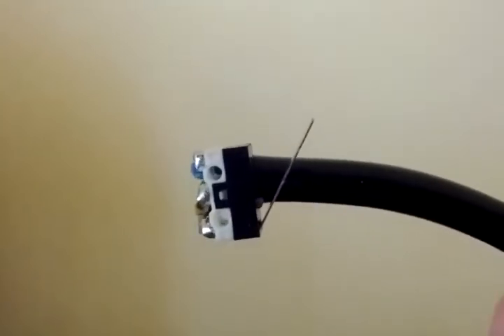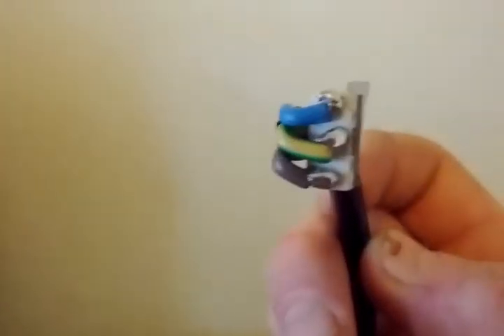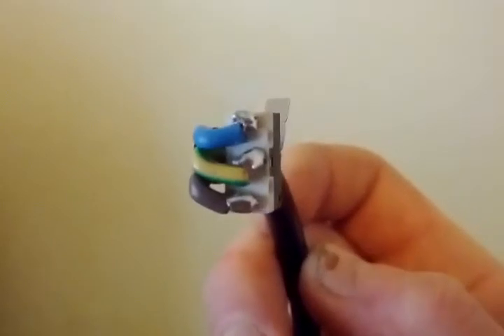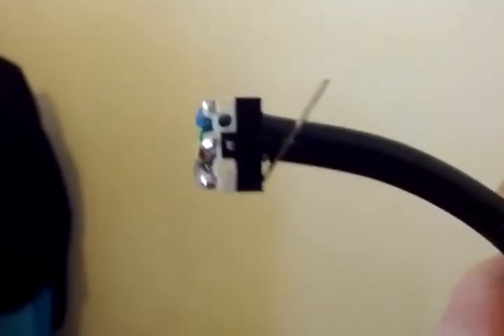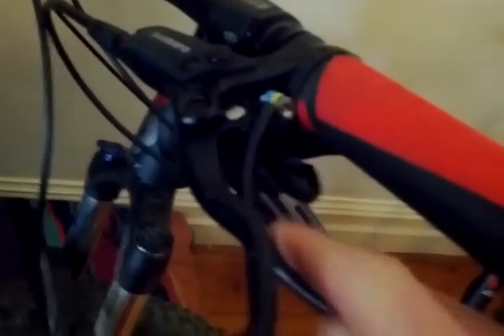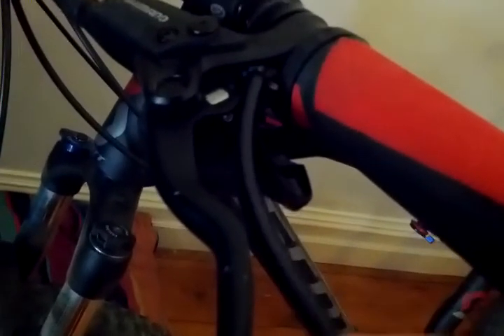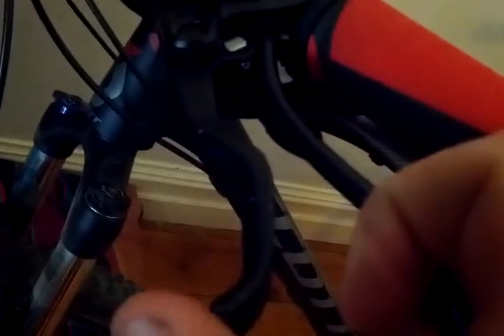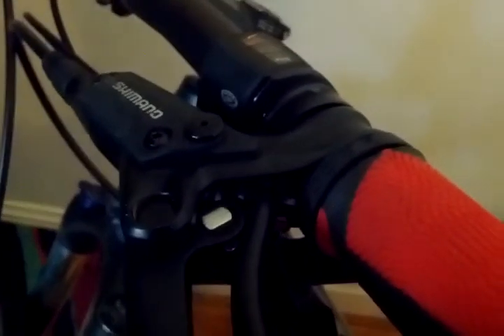hydrolic brake, regen electric switch conversion 1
putting an electric switch in my hydrolic brake lever to activate regenerative braking and cut power to motor. only doing rear brake so i can use front brake and accelerate at the same time.